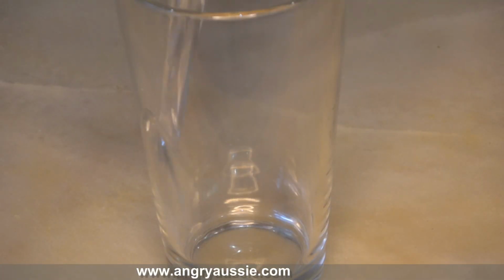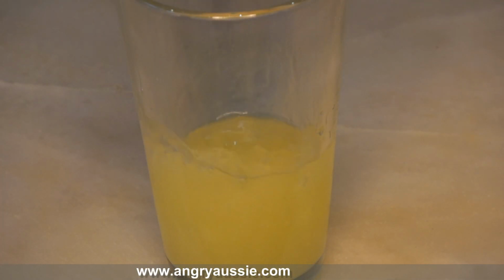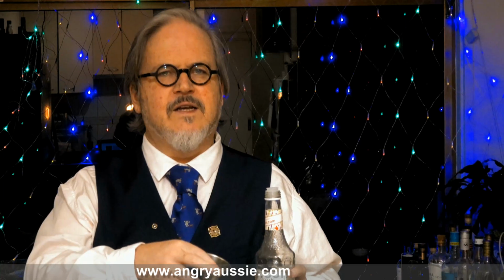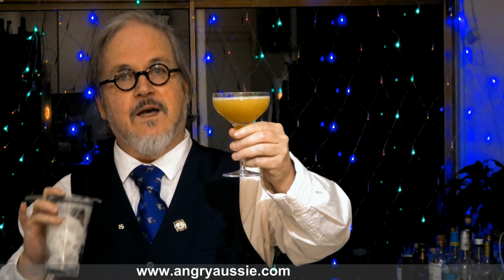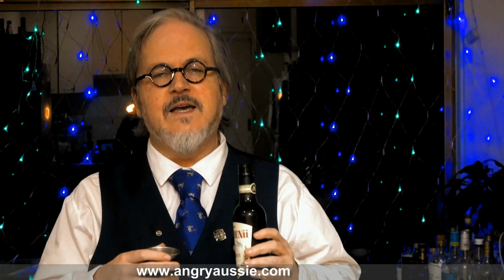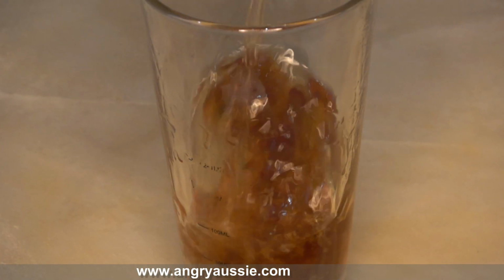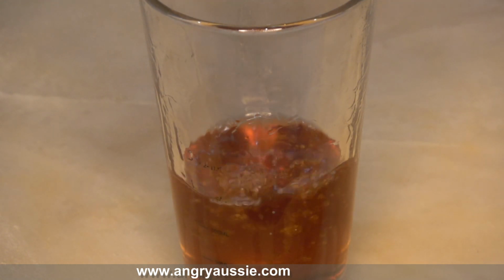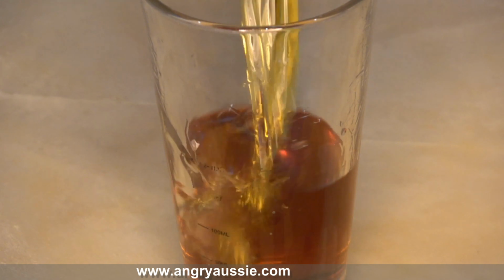Summer and Winter Mead Cocktails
August 1st is mead day so I decided to experiment with some home made mead and came up with two very different cocktails, so you can choose if you want a summer vibe or a winter vibe. Original recipes as follows:

Mediocre:
45 ml White rum (infused with vanilla)
30 ml Mead
37.5 ml Pineapple juice
7.5 ml Honey syrup (3 honey to 1 water)
1 dash Vanilla bitters

The Night's Watch
45 ml Cognac
45 ml Dubonnet/French rouge aromatised wine
22.5 ml Mead
5 ml Gentian liqueur (e.g. Suze, Salers etc)